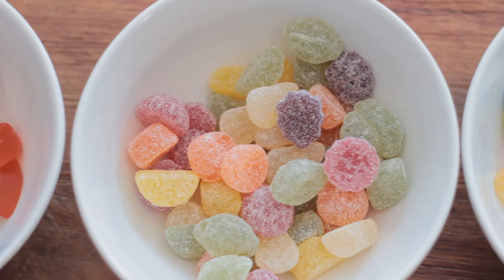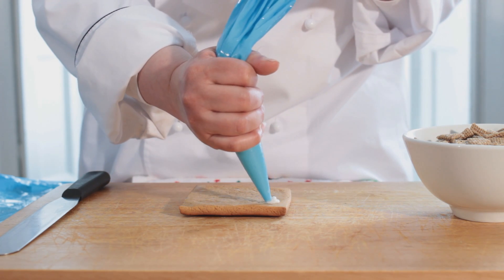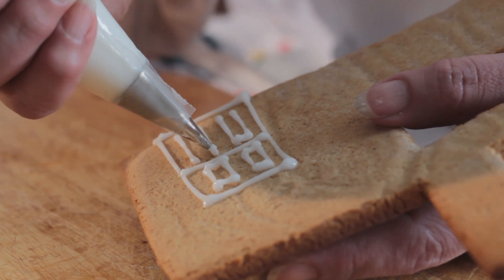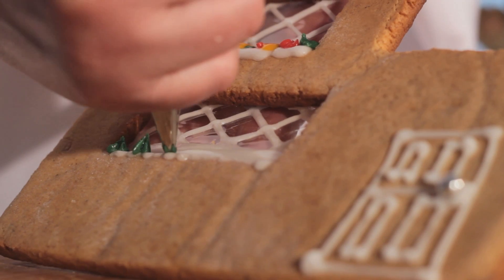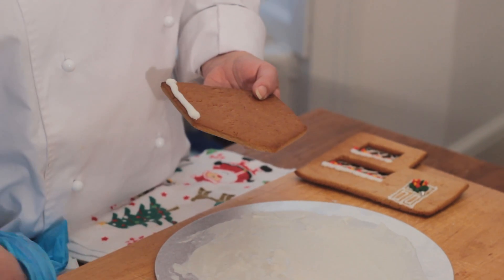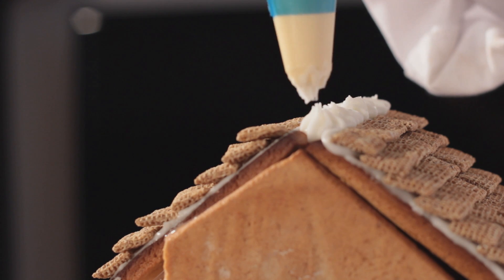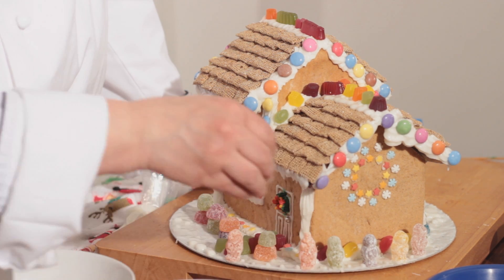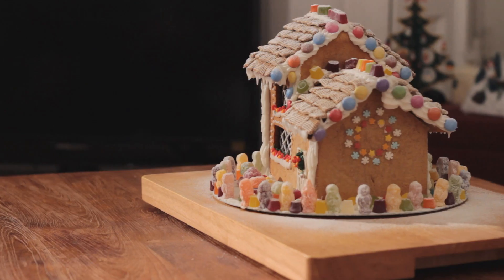Brizaida Hernandez || Gingerbread Decorator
A short documentary outlining the process of assembling and decorating a gingerbread house. The artist in focus is Brizaida Hernandez, a professional pastry chef.

Part of a second year college project.

CREDITS:
Decorated by Brizaida Hernandez
Directed & Edited by Danilo Zambrano